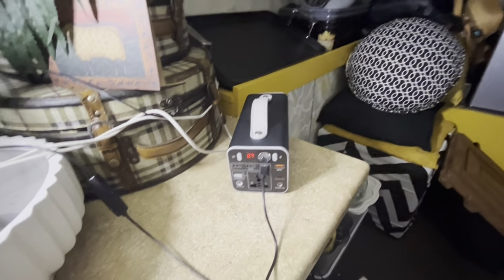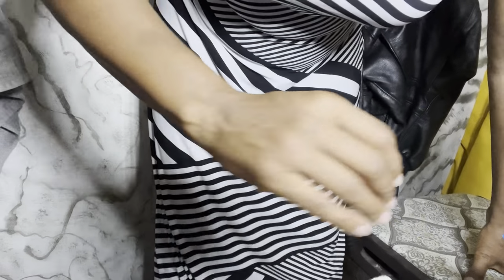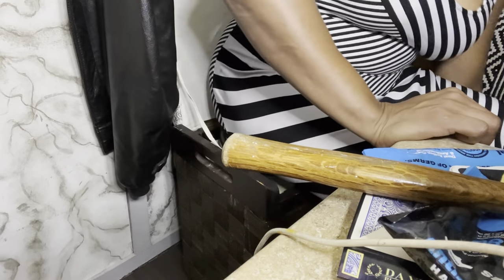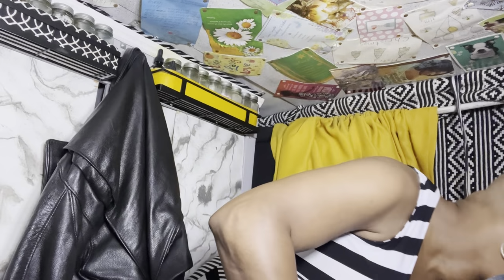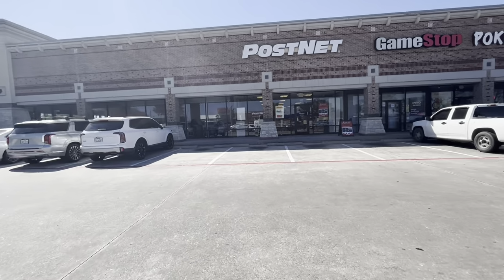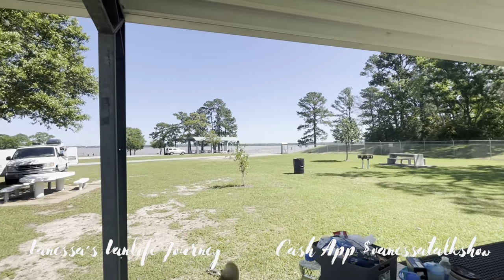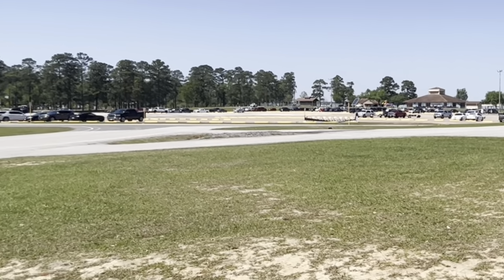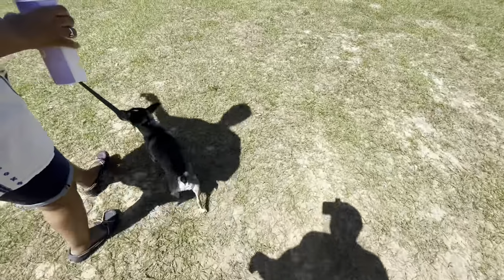Living In My Van || Powdeom Power Station Review, Spending The Day With Ms Edna